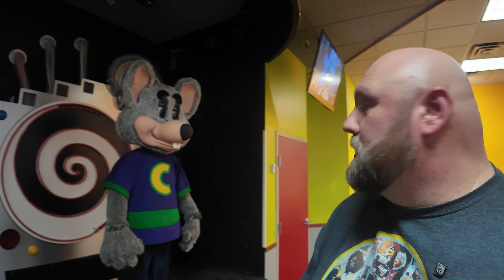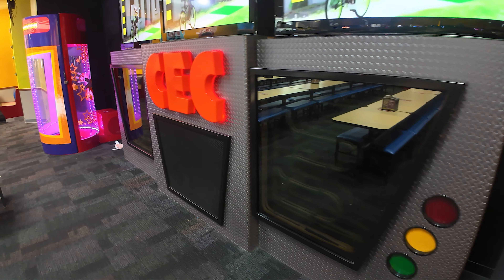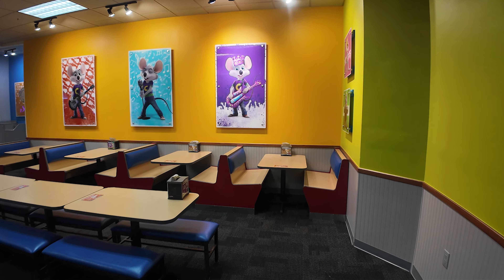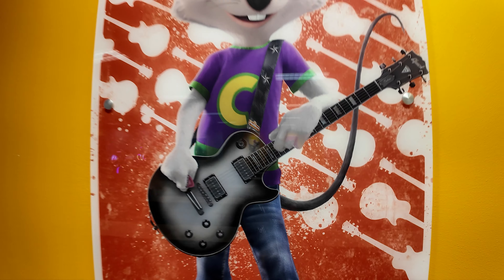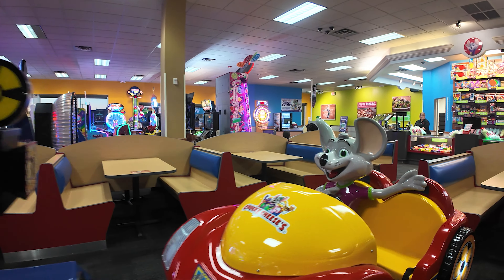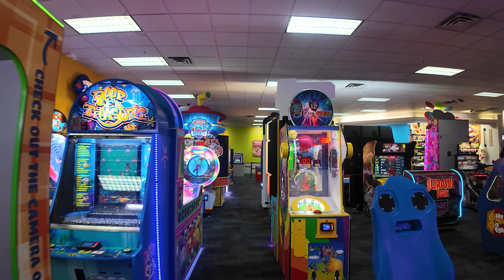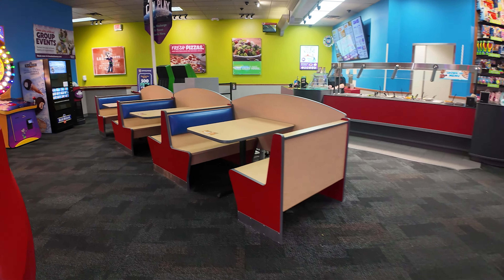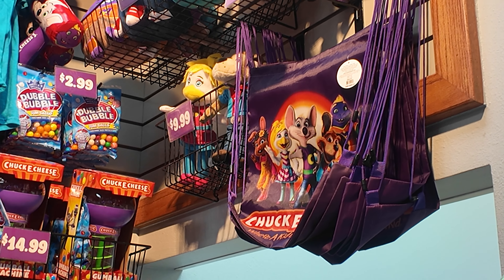I Visit A Studio C CEC Store In Pittsburgh, PA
Thank you to the Sponsor of Sets, Streets & Eats, 80's Tees.com!

I Visit A Studio C CEC Store In Pittsburgh, PA, enjoy!

Sets, Streets and Eats: A travel and Retro-Archeology Vlog. Traveling thru cities in the USA, searching for artifacts from the 70s, 80's & 90's, listening to Animatronic bands, visiting movie sets and locations and enjoying great food along the way!

328th Vlog

109th CEC Stage Visit